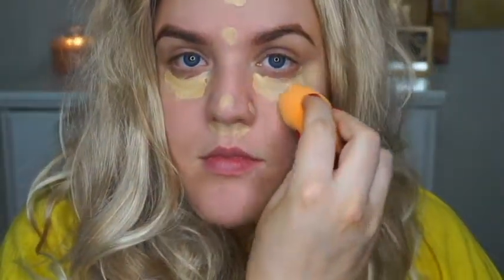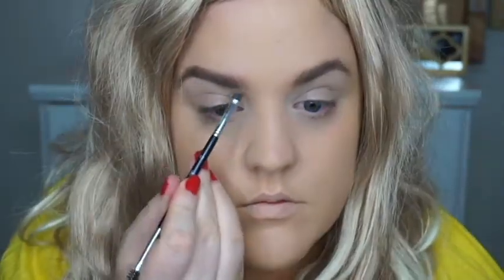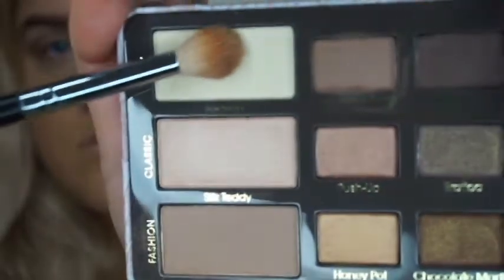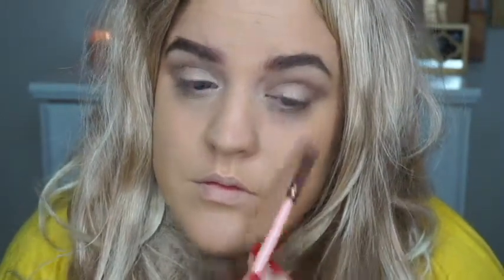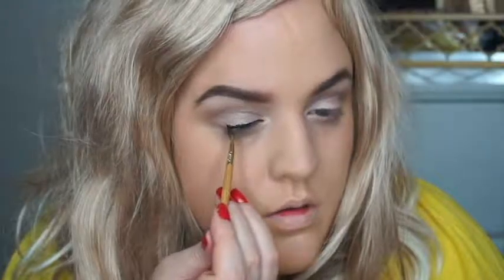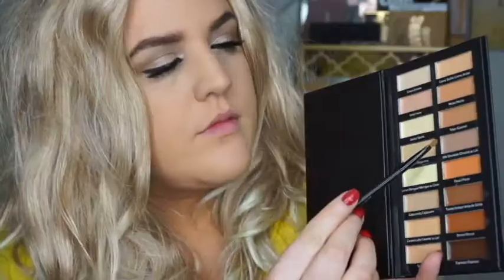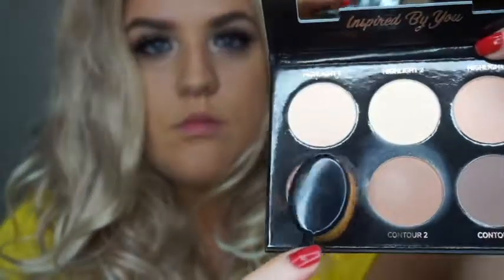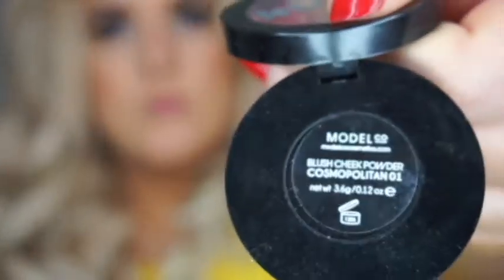Pretty Little Liars Alison Dilaurentis makeup tutorial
Hi guys! I hope you enjoy this PLL Alison Dilaurentis inspired makeup look!

"YOUR BEAUTY SHOULD BE THAT OF YOUR INNER SELF, THE UNFADING BEAUTY OF A GENTLE AND QUIET SPIRIT, WHICH IS OF GREAT WORTH IN GOD'S SIGHT." 1 PETER 3:4